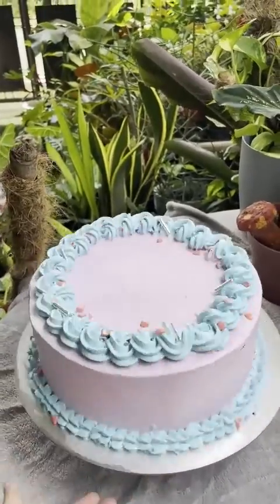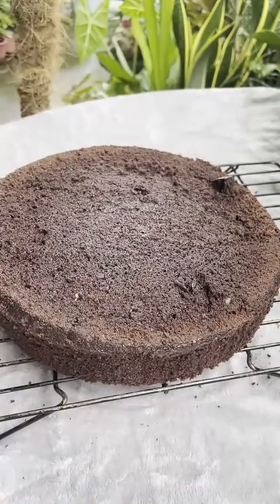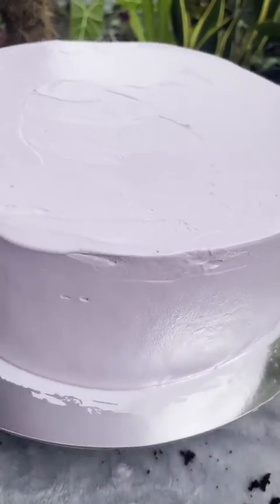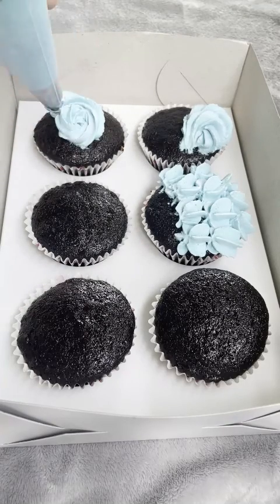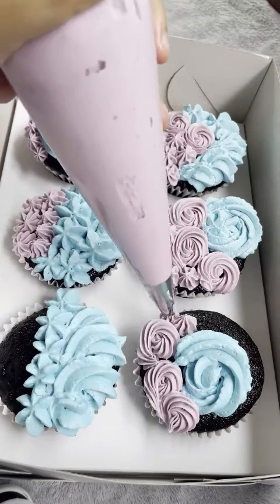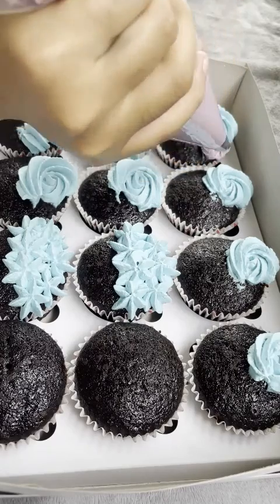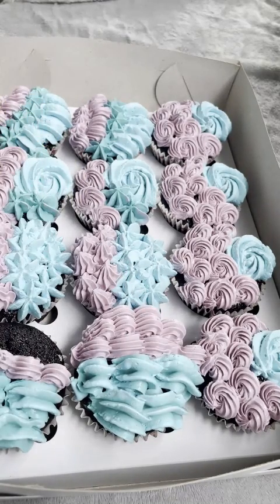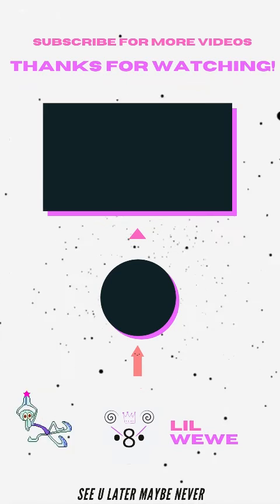Lilac Theme Cake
LONG TIME NO SEE IM BACC IMMA COOK RANDOM FOOD BECAUSE IM BORED AND I HAVE A NEW PHONE HOORAY